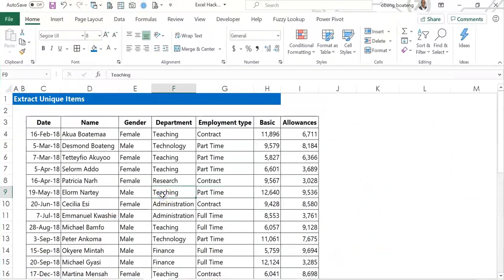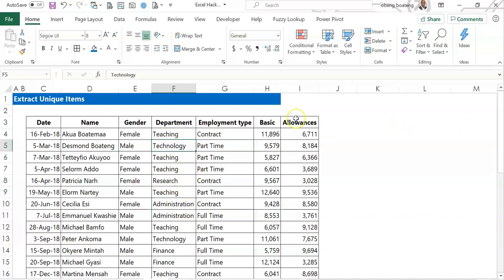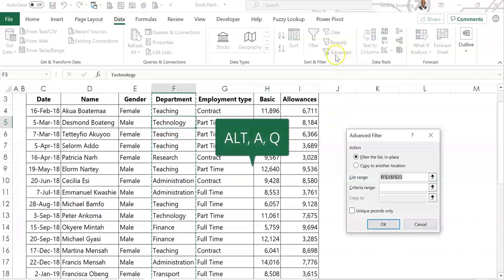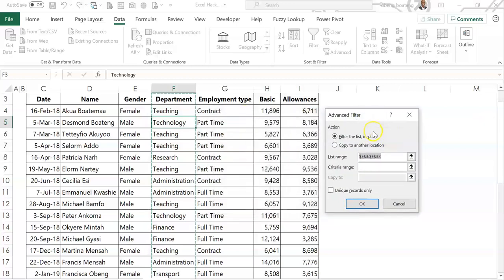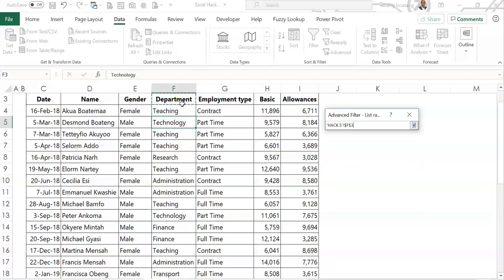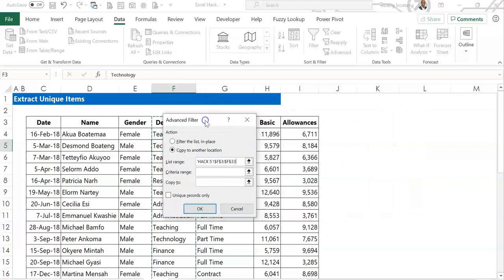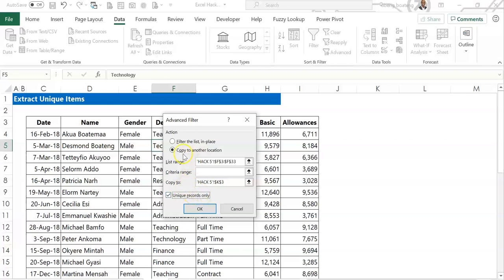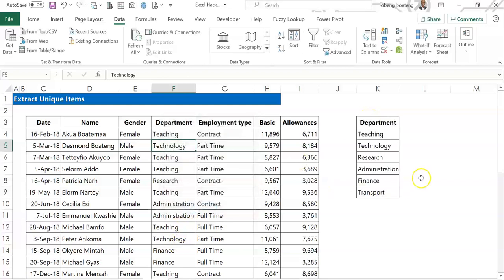Extract Unique Items from a list